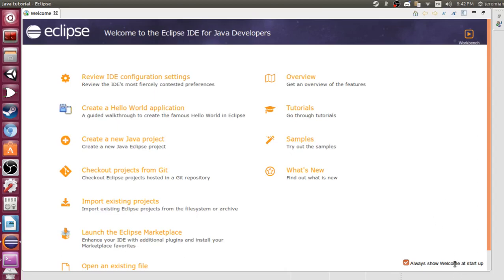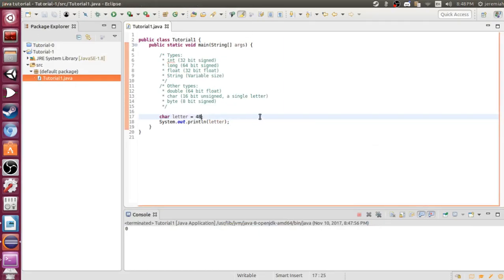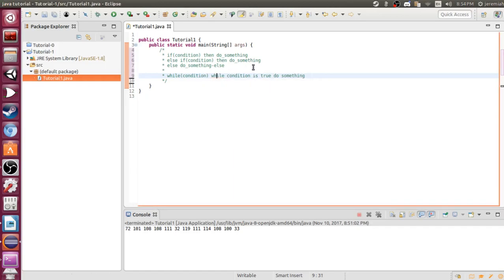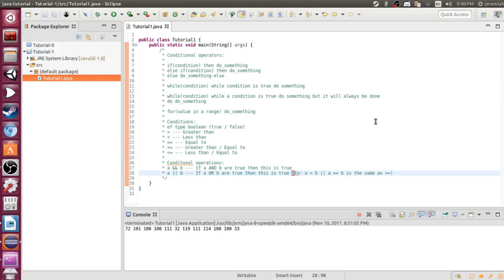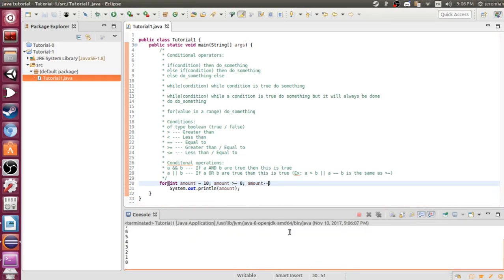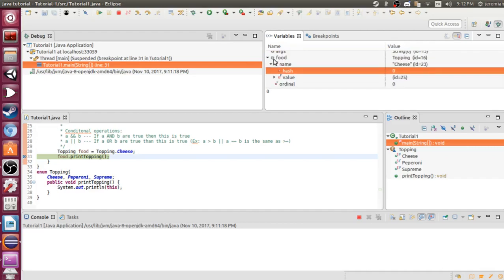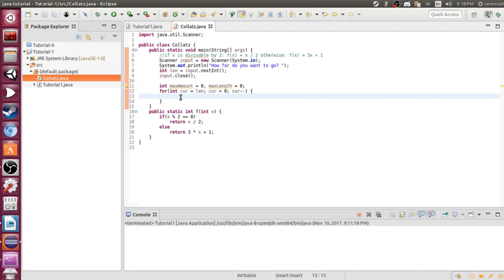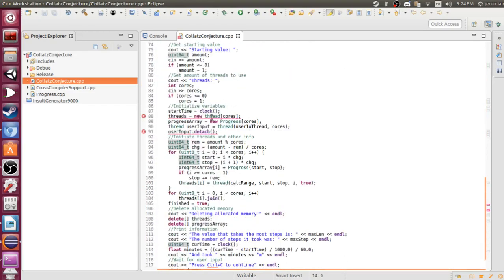Java tutorial 2 Conditions, More types, Loops